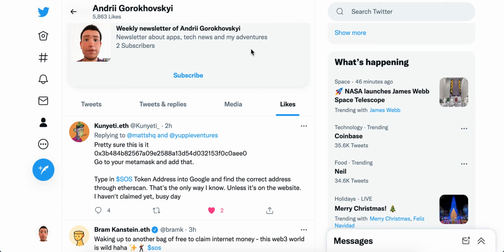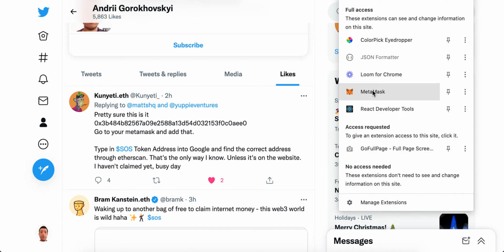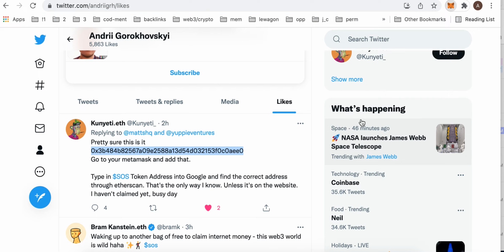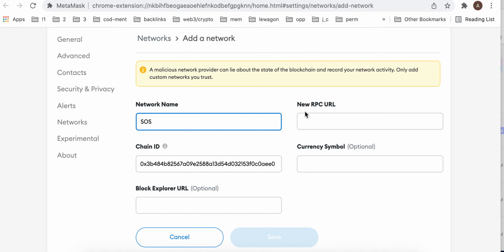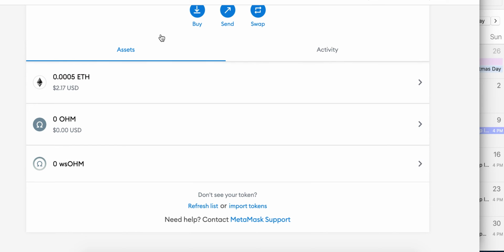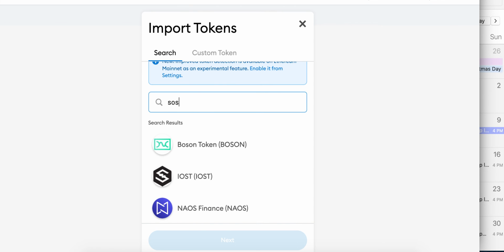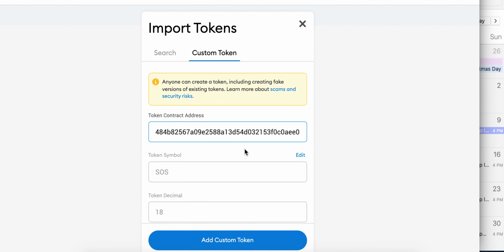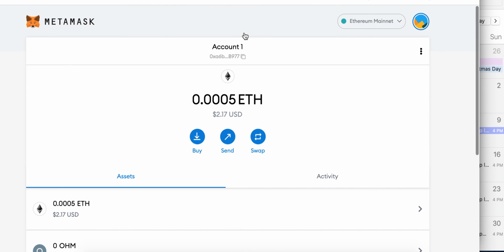How to ADD $SOS token to METAMASK?